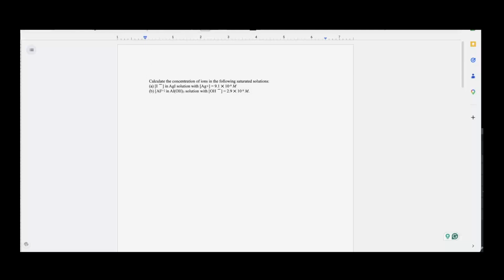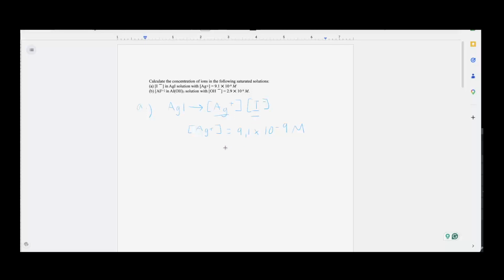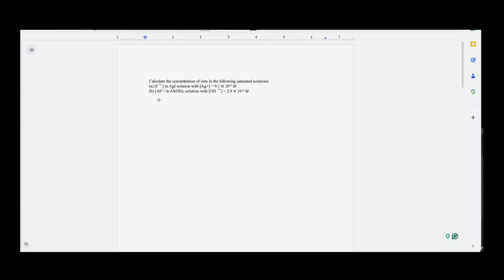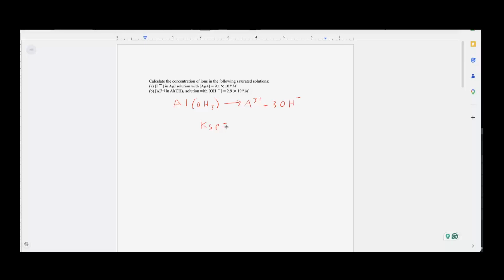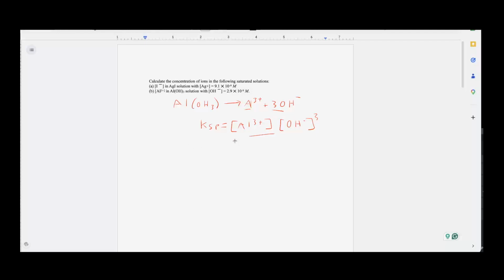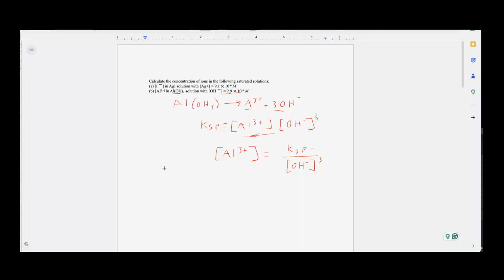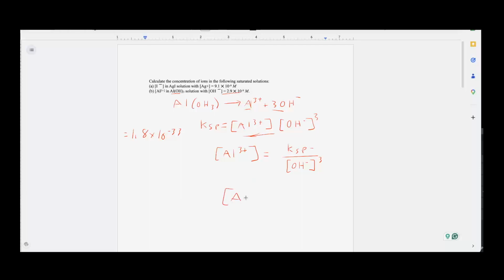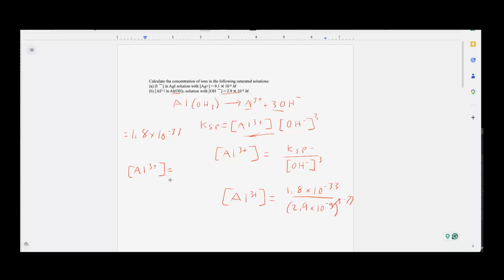Solubility Equilbria Q1: Review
* The reason there is a power of 3 in the denominator of the last calculation is because of the coefficients in the solubility equation.

Given Ksp (equilibrium constant) and the concentration of one product, review how to solve for other ion concentrations.